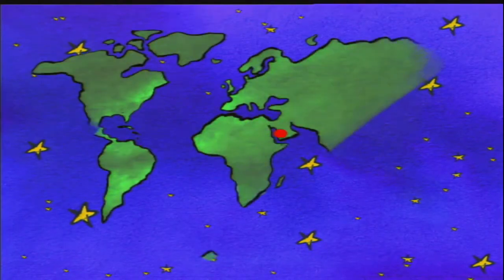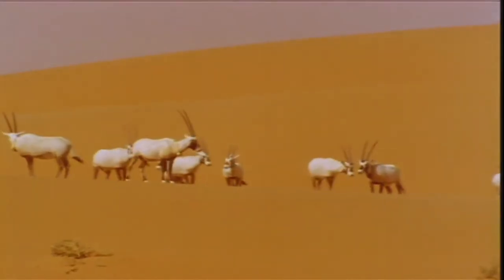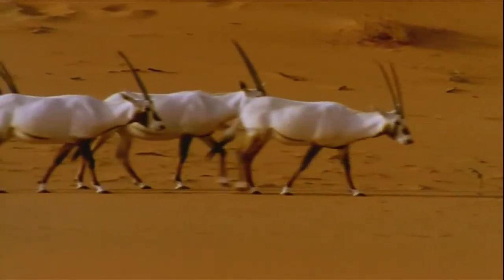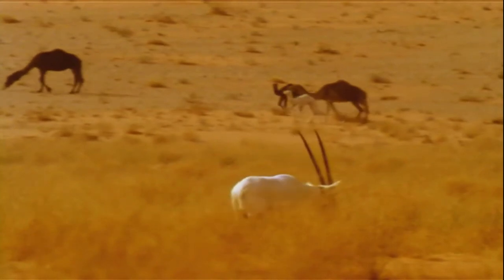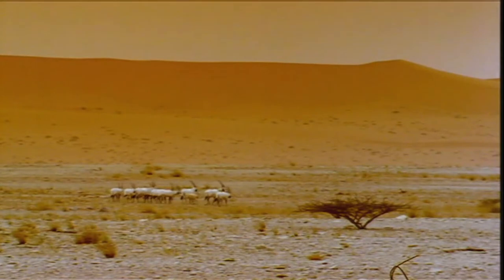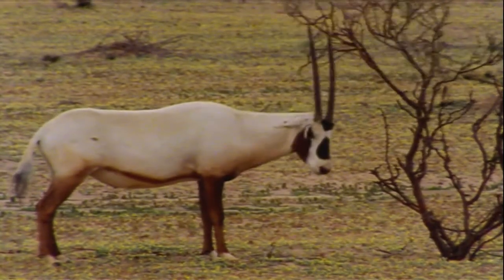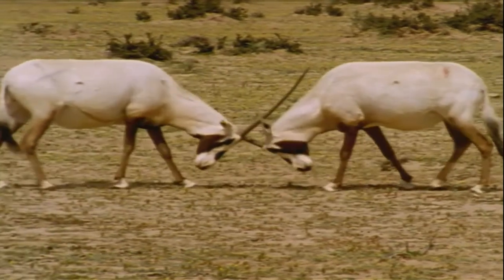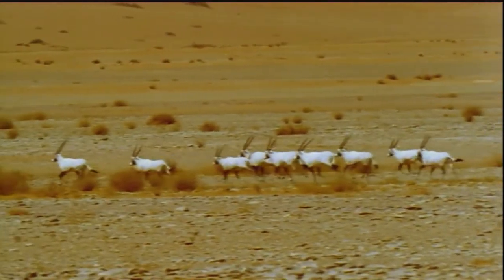antelope oryx | documentary